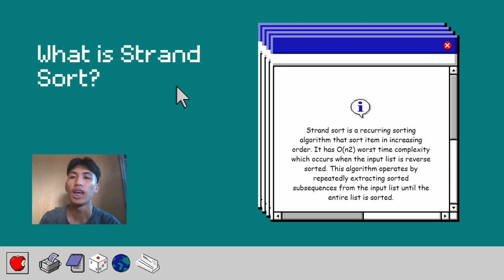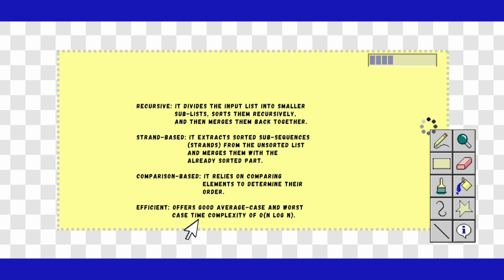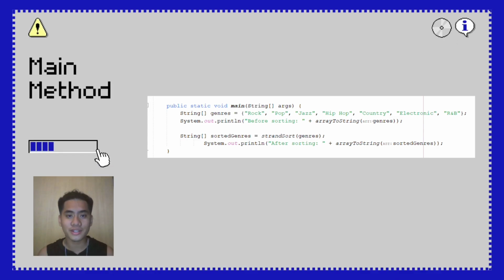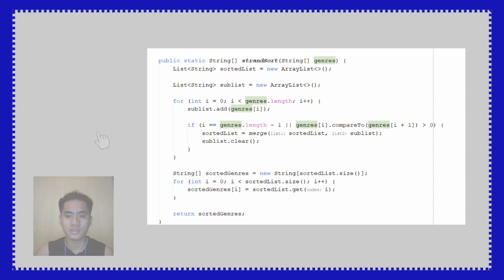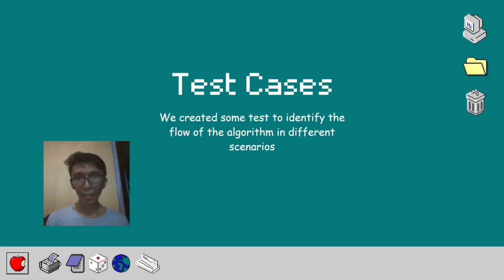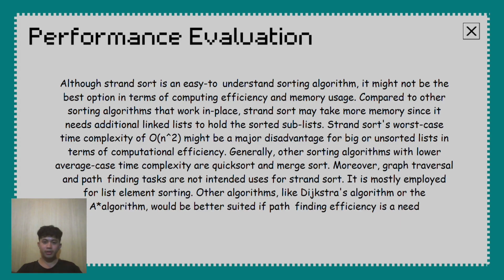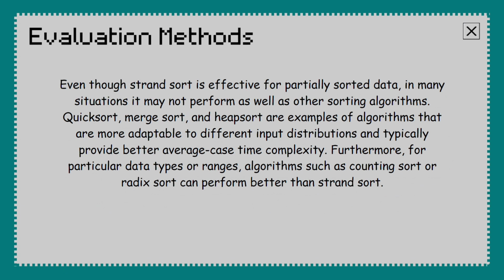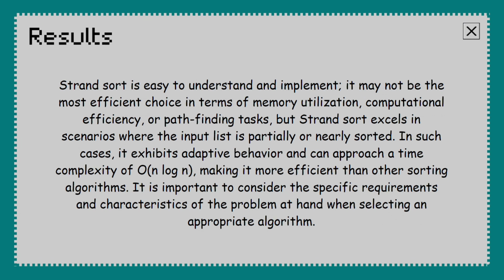Strand Sort Algorithm